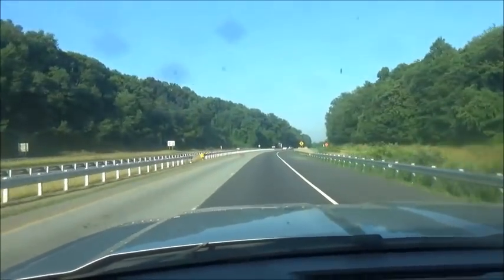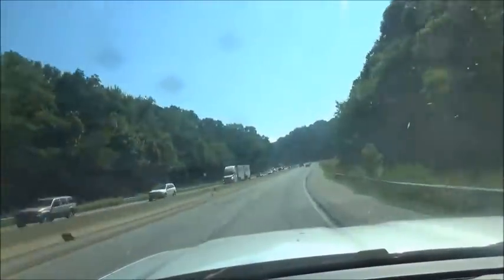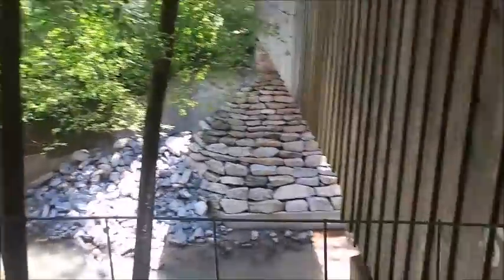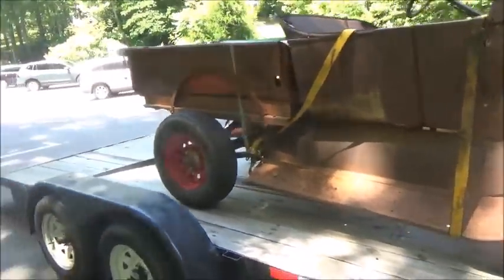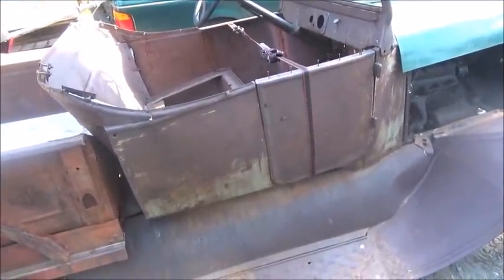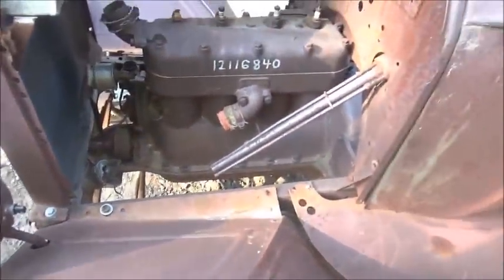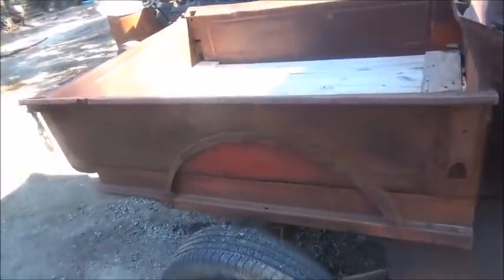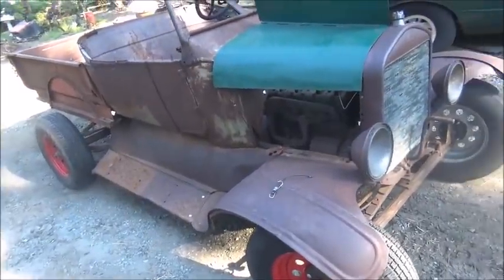BUYING A 1925 MODEL T YARD ART ON MY DAYCATION!!